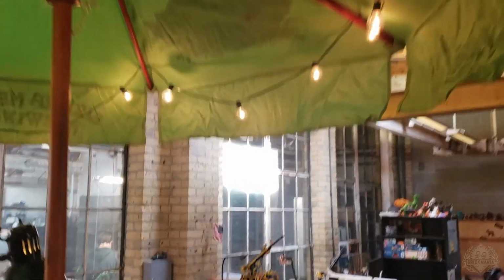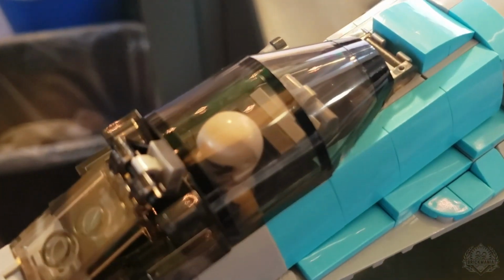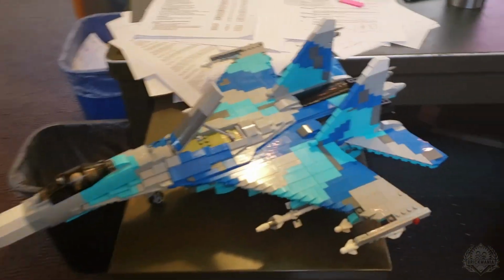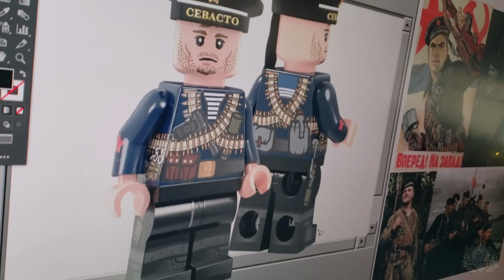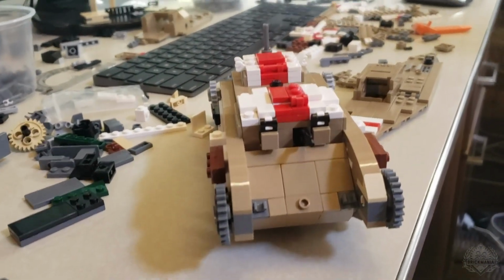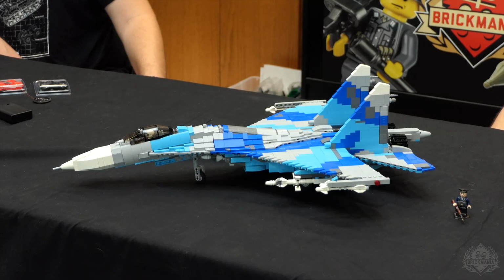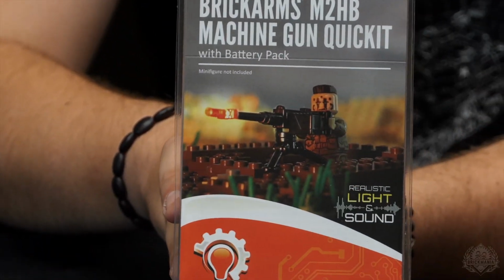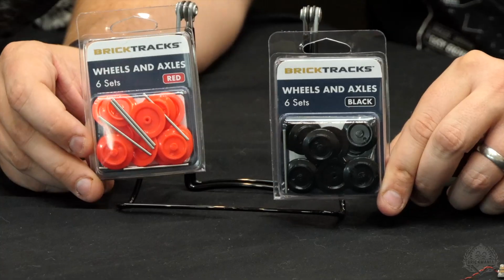Brickmania SitRep 9/25/20